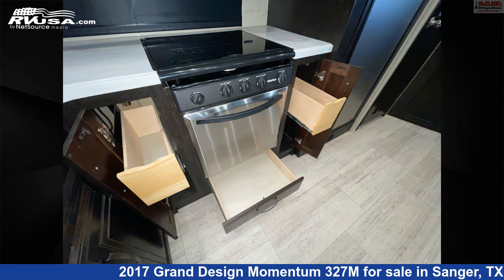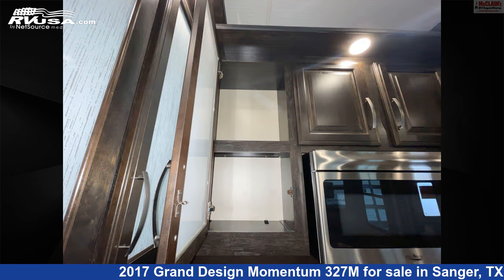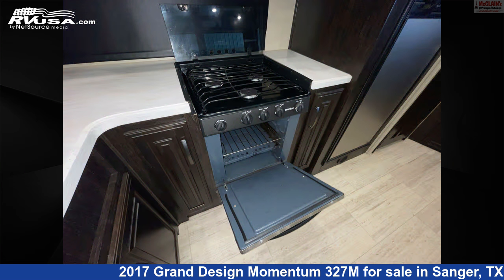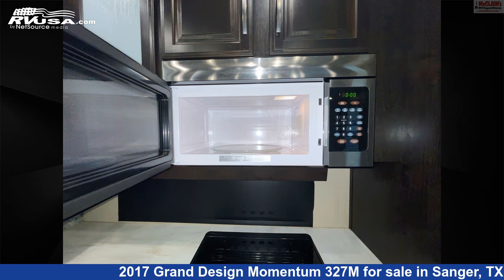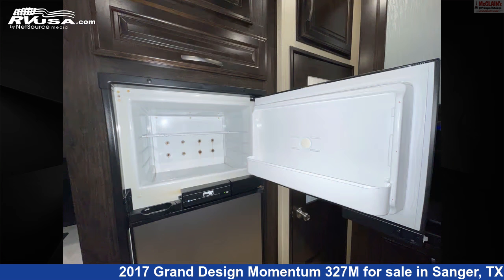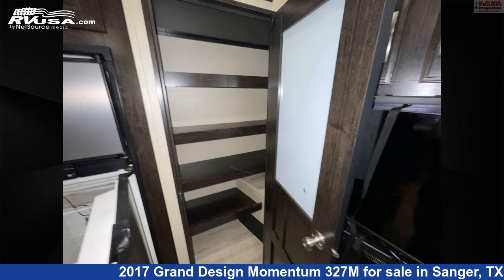Eye-catching 2017 Grand Design Momentum Toy Hauler RV For Sale in Sanger, TX | RVUSA.com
This 2017 Grand Design Momentum 327M is a Toy Hauler RV. It is located in Sanger, TX 76266 and is offered for sale by McClain's Longhorn RV. This Used Grand Design Is 35' 11" in length and features sleeps 7, DVD Player, Smoke Detector, Awning, External Shower, Auxiliary Battery, Spare Tire Kit, Air Conditioning, Leveling Jacks, Stove Top Burner, LP Detector, and 117 gal fresh water capacity.The unloaded weight of this 2017 Grand Design Momentum 327M is 11900 lbs.

McClain's Longhorn RV is a dealer for brands like: Grand Design, Highland Ridge, Innovator RV, K-Z, Open Range, Winnebago and offers the following rv services: Parts/Accessories, Service. They stock rv types such as: Class A, Class B, Class C, Diesel Pusher, Fifth Wheel, Popup, Toy Hauler, Travel Trailer. For more information and pricing on this unit, To see all units available for sale by McClain's Longhorn RV,